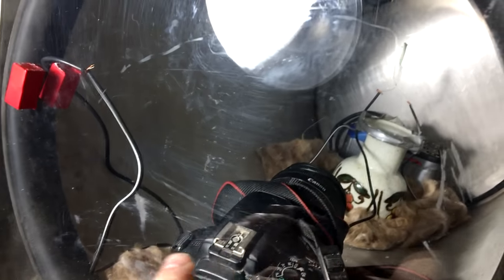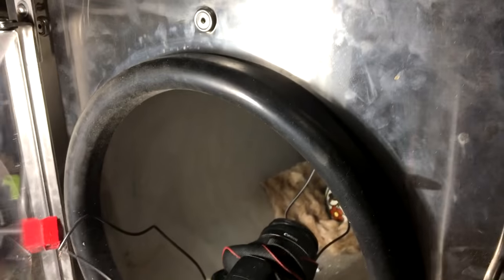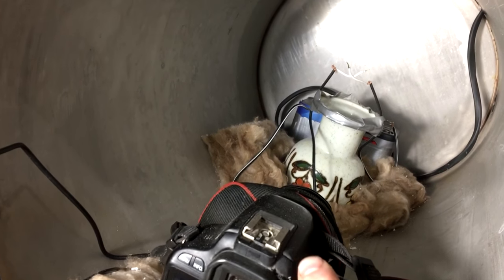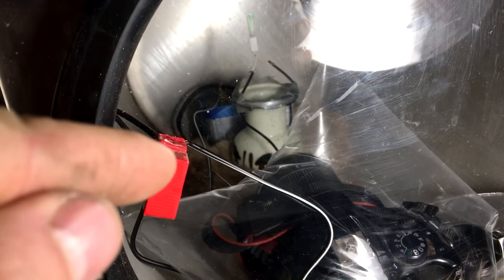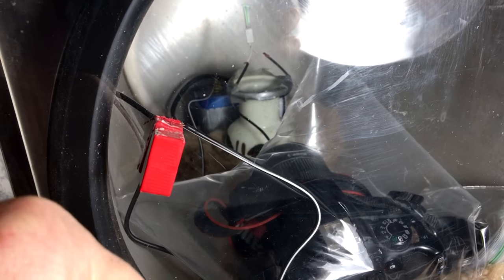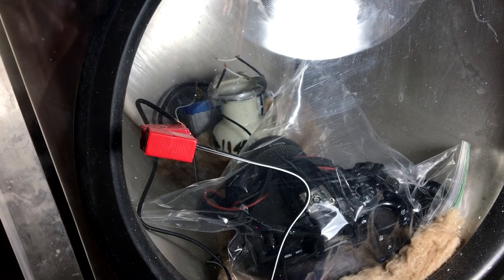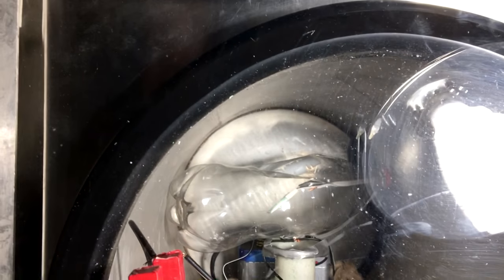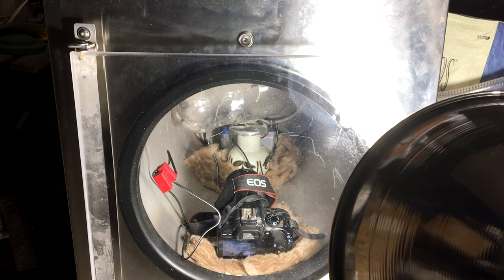Sound of Explosions in Space? part 1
Will explosions in space make a sound? well I thought I'd fire up the vacuum chamber to find out.
the explosive used was acetone peroxide confined in a plastic tube and initiated with an eletric filliment.